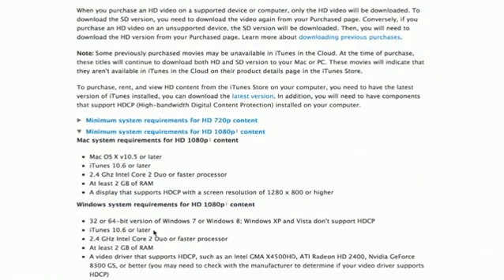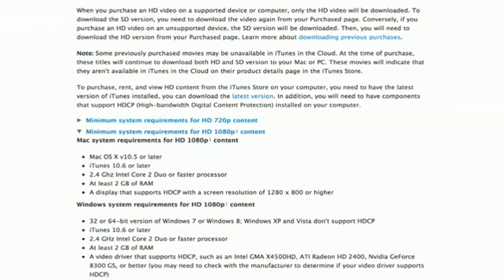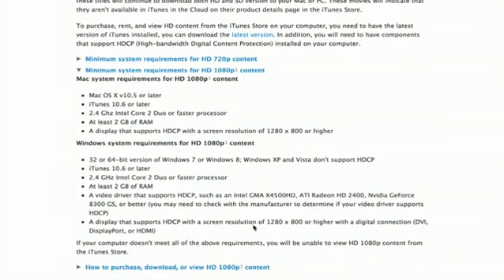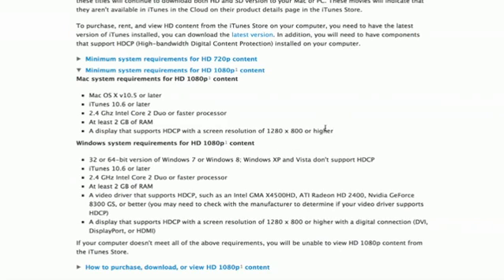What Computer Specs Do I Need for HD Video Watching?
What Computer Specs Do I Need for HD Video Watching?. Part of the series: iPhones & Videos. If you want to do HD video on your computer, you'll need hardware specs with a great deal of RAM and CPU speed. Find out what computer specs you need for HD video with help from a mobile device specialist in this free video clip.